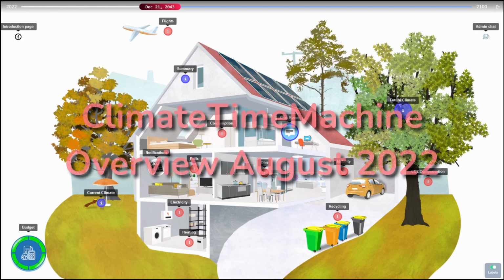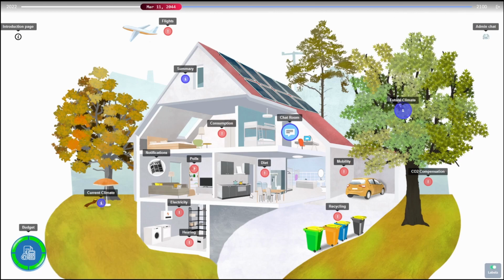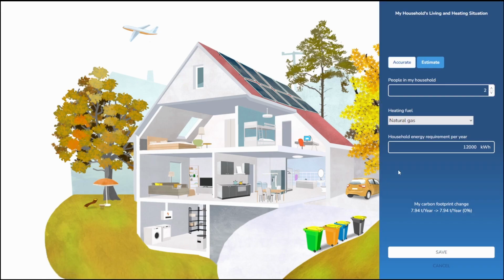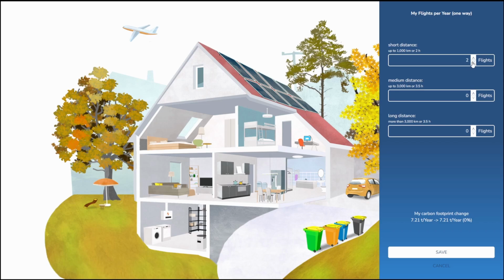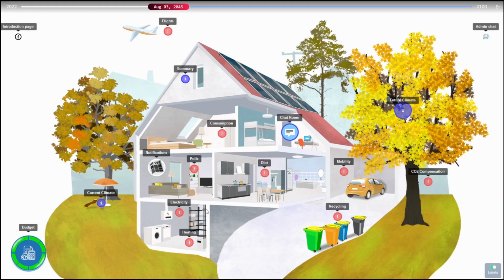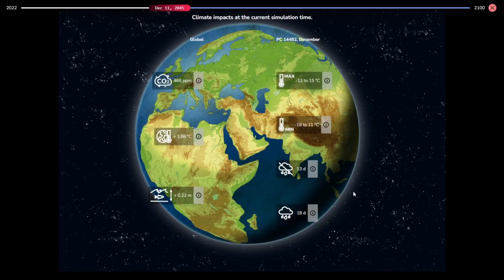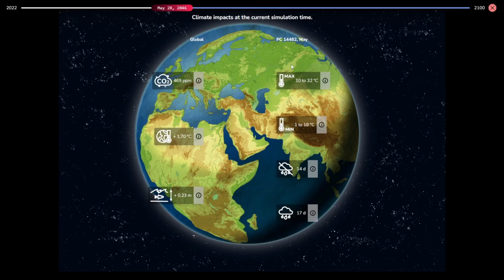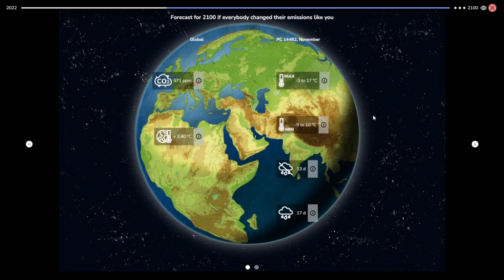ClimateTimeMachine Overview English 22-08-26